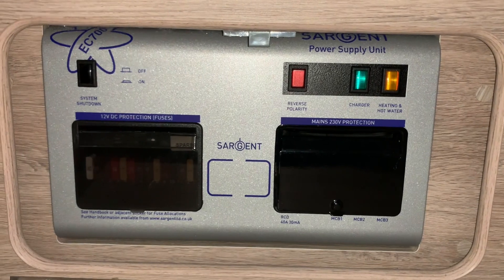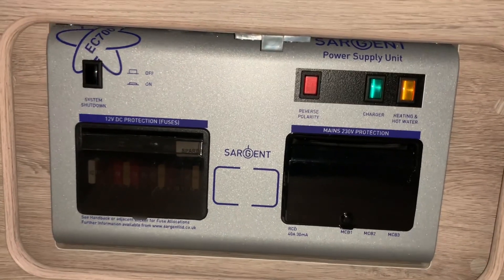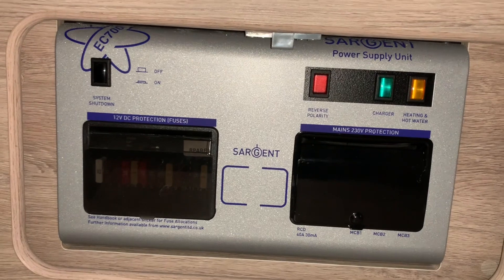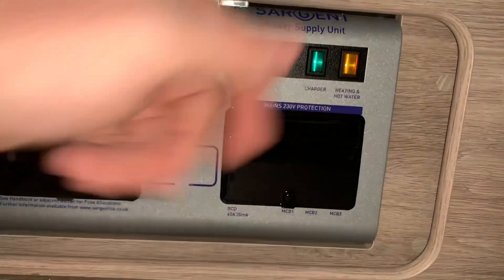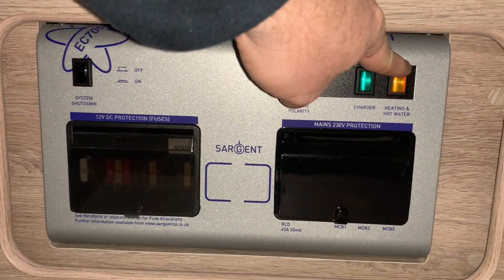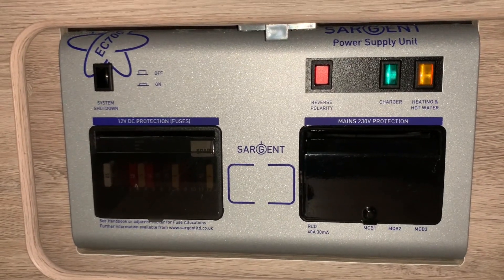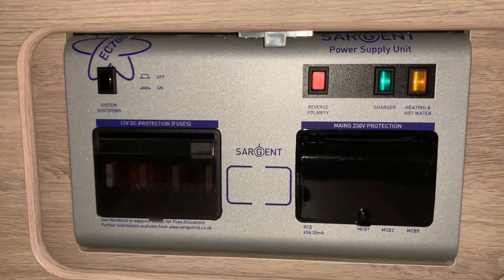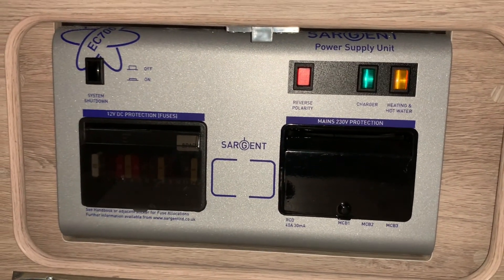How to use the Sargent EC700 Power Supply Unit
This video will show you how to operate the Sargent EC700 PSU.